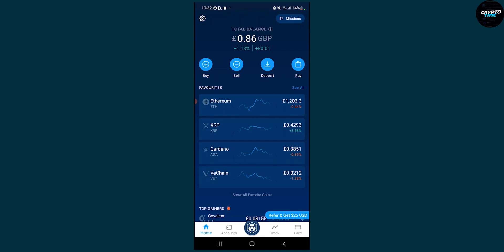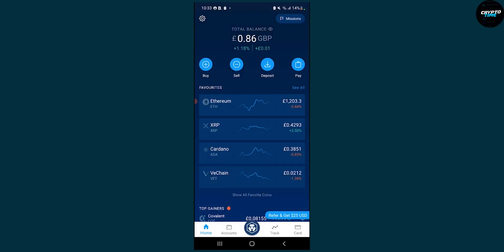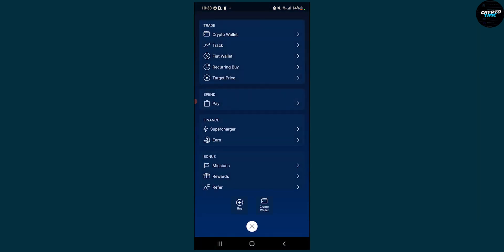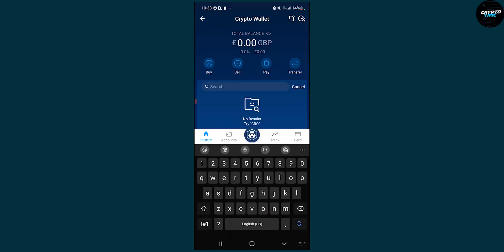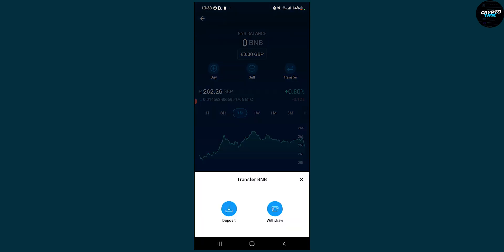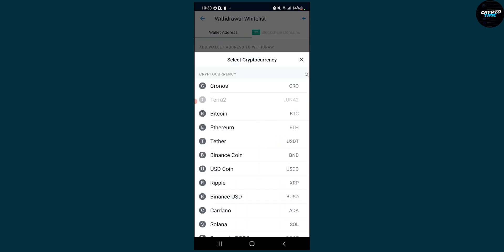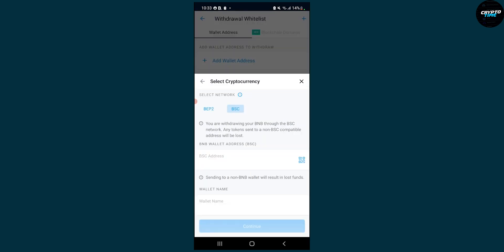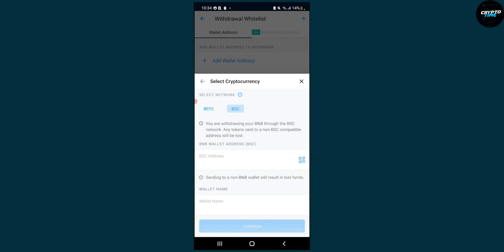How to Send BNB From Crypto.com to a Metamask Wallet (Easy)